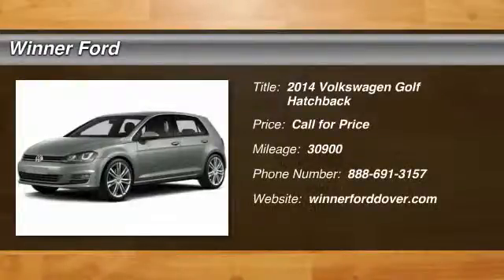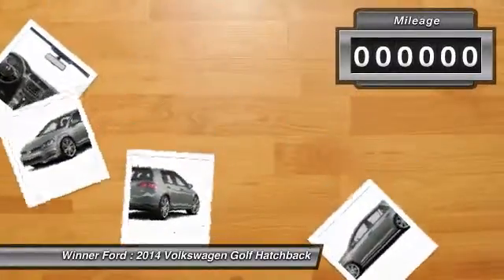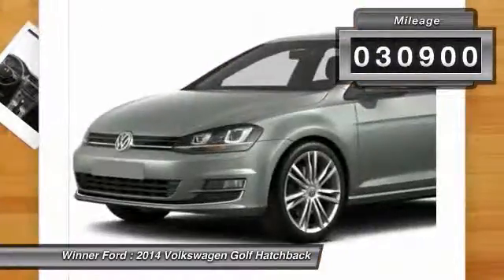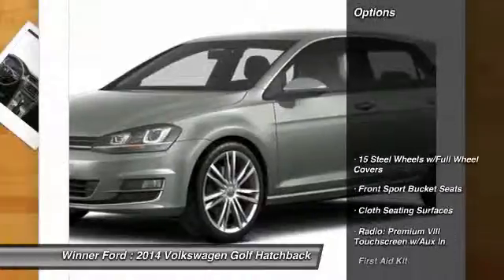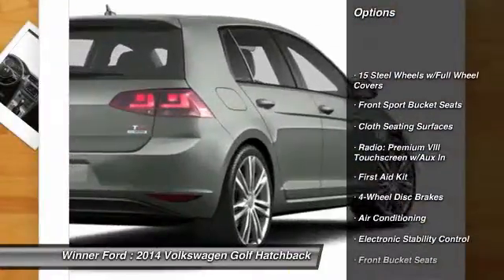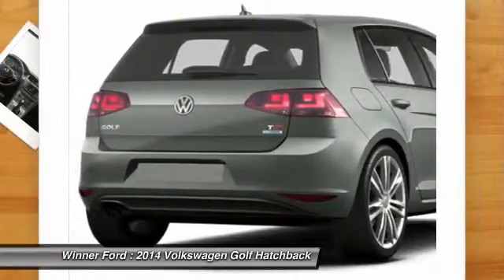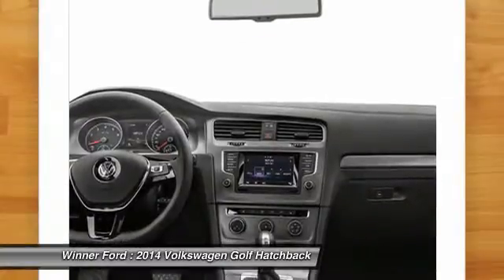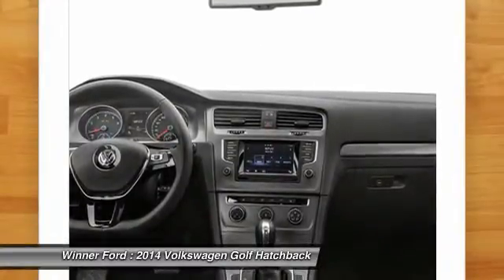2014 Volkswagen Golf Dover DE P1300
Winner Ford
591 South Dupont Highway

Be the talk of the town when you roll down the street in this fun 2014 Volkswagen Golf. This wonderful Volkswagen is one of the most sought after used vehicles on the market because it NEVER lets owners down. It is nicely equipped. brbr